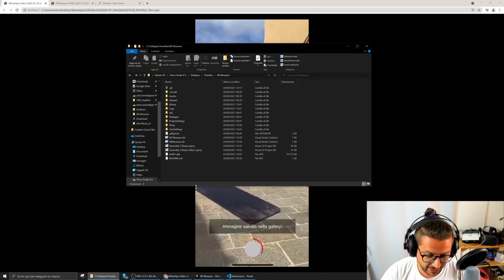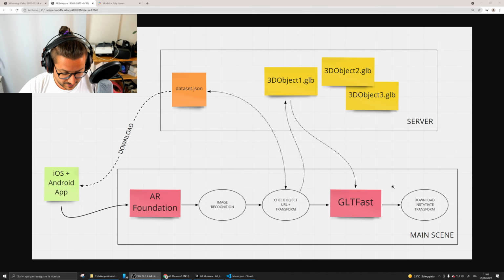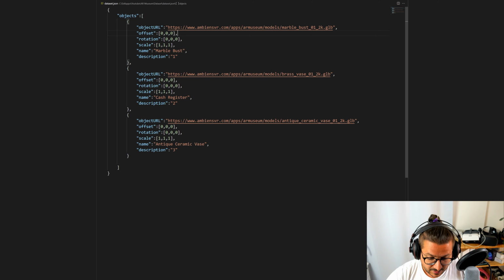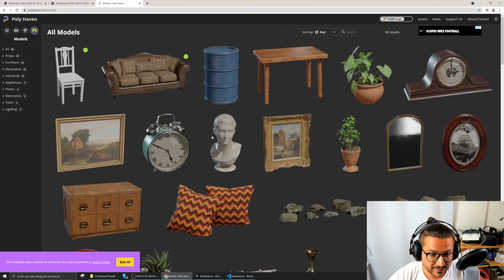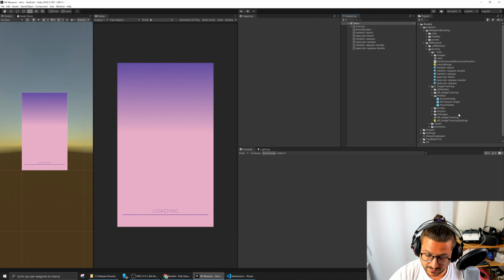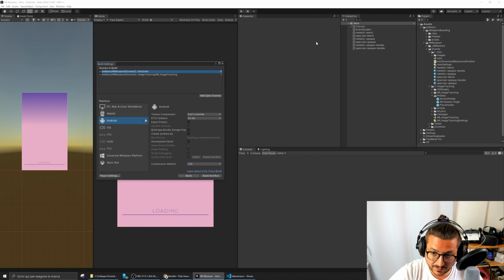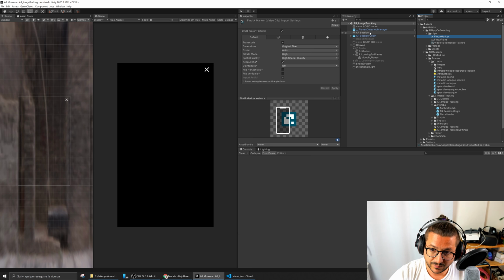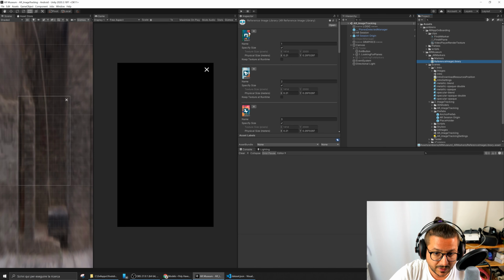Augmented Reality app to create a Virtual Museum | Unity Tutorial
Step-by-step guide to build an augmented reality app to create a virtual museum.

Have you ever tried to build a virtual musem?
Hi everyone! Here wen have a new video for the proofofconcept series!

Pandemic forced public and private institutions to use AR technology to avoid social distancing-related issues and to better connect with nowadays audiences.

This video provides a step-by-step guide explaining how to create an augmented reality (AR) app specifically designed for art exhibitions using Unity 3D and a simple toolkit you can download from our Discord server (follow the instructions from the video to get It for free!).

The AR app will scan a series of markers in such a way that visitors will be able explore every artwork in detail via their mobile devices, like a virtual museum.

0:00 Intro
0:31 The project
2:42 How It works
5:18 Dataset and 3D models
7:14 Inside Unity
10:18 How to get It for free